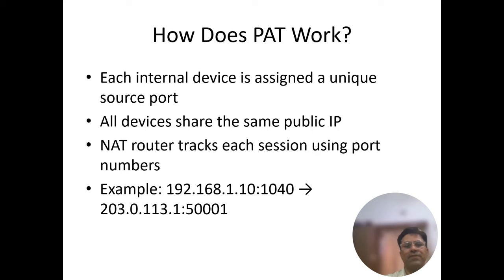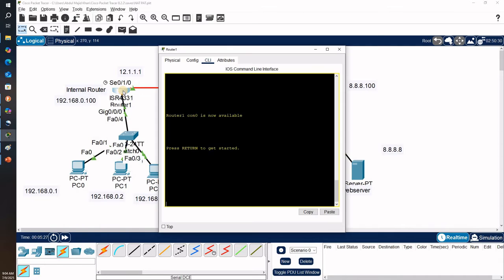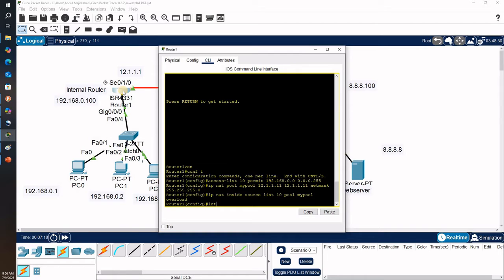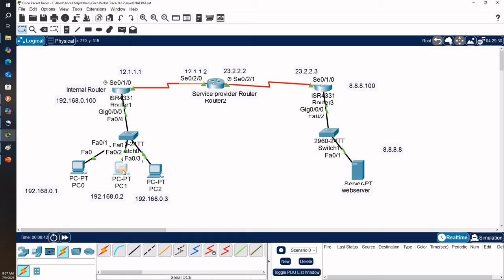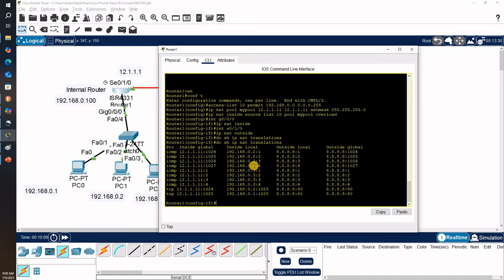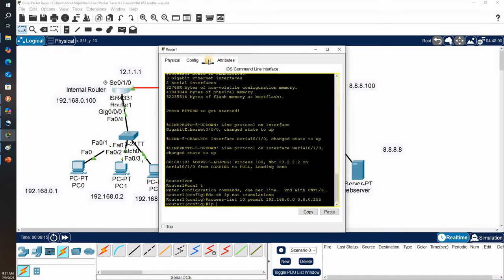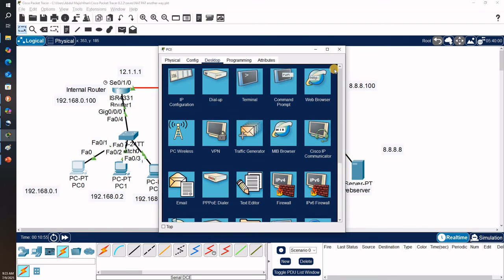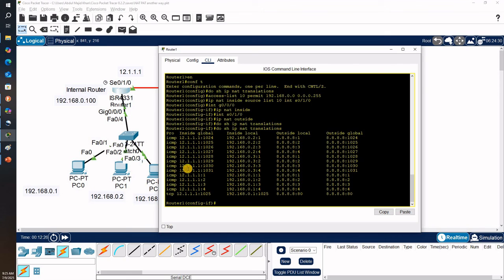NAT Overload (PAT) Explained | Port Address Translation Configuration in CCNA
In this video, we explain NAT Overload, also known as Port Address Translation (PAT).
You’ll learn:

What is PAT and how it works

PAT vs Static/Dynamic NAT

How multiple devices share a single public IP using ports

Configuration of PAT on Cisco routers using CLI

This is essential knowledge for CCNA candidates, networking students, and anyone preparing for router-based IP translation setups.